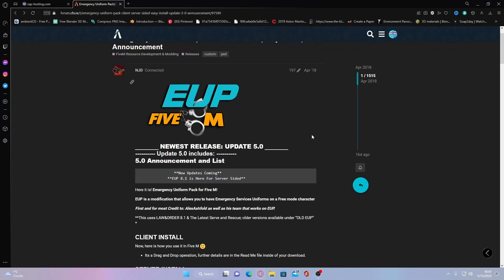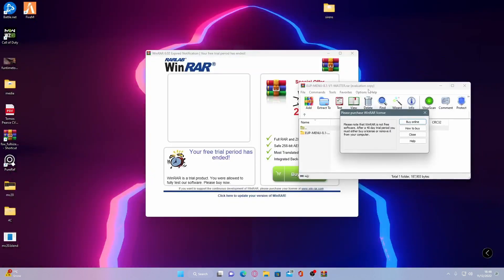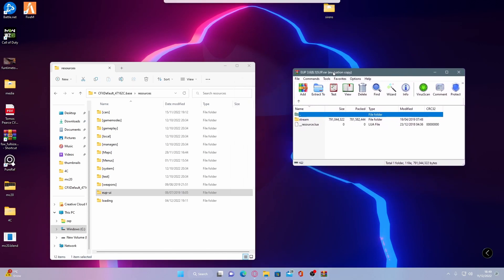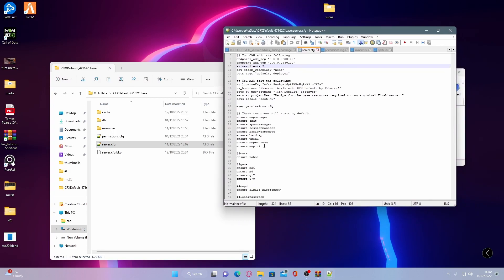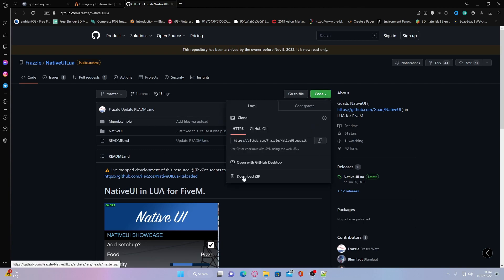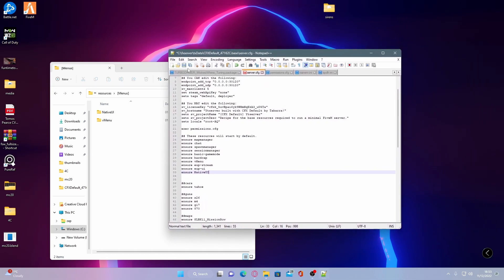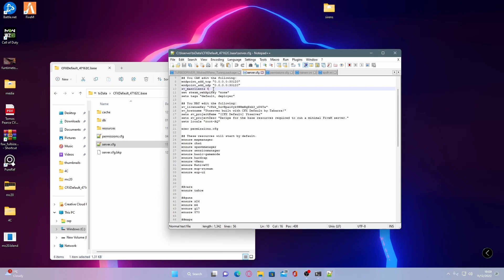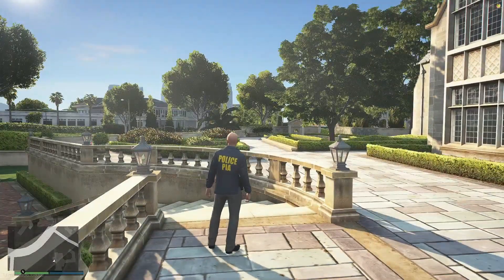How to install EUP into a FiveM server for FREE! [Server Sided] 2022